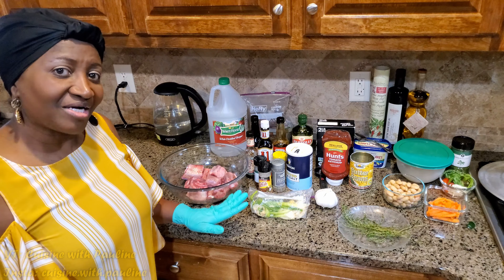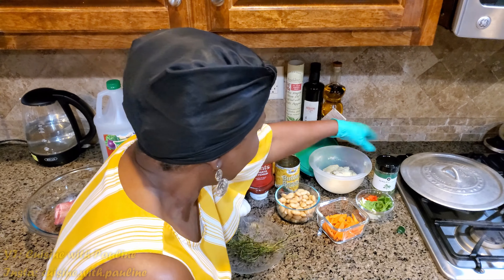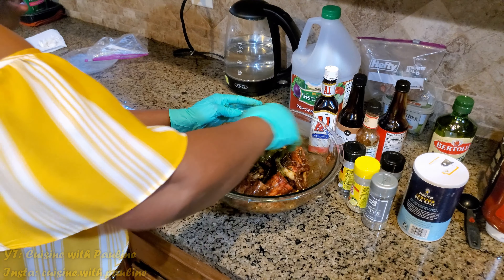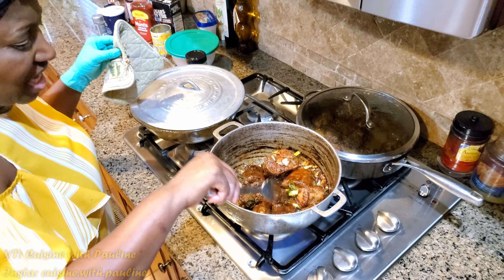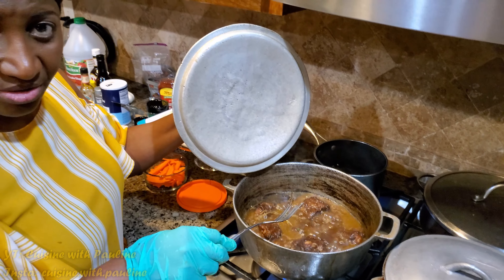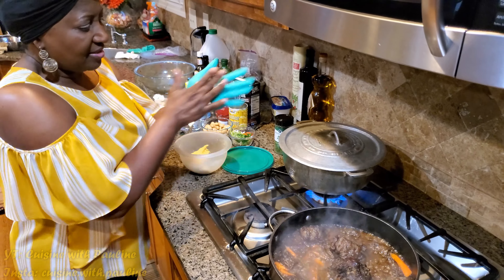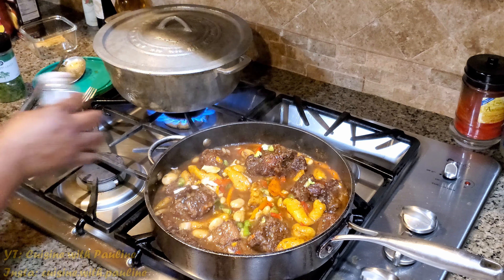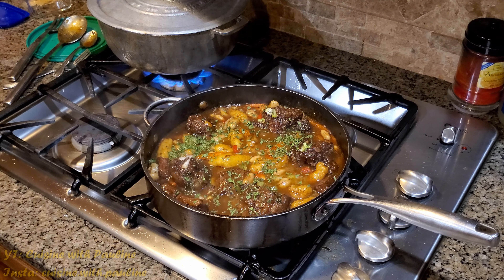Braised Oxtail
Hello everyone! Here is the highly requested Braised Oxtail. Well seasoned, slow cooked, and tender until the meat falls off the bone! With sumptuous gravy for your rice, this can be paired with many other side dishes. You may also include some Jerk seasoning during the preparation process if you would like.

Try it out and let me know how it went for you in the comments below!

Intro and Ending music credit -